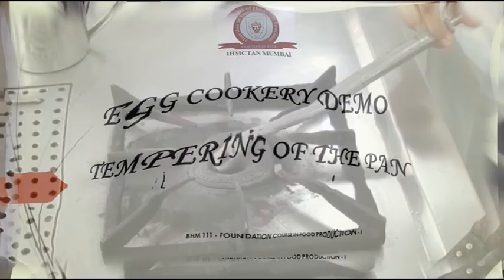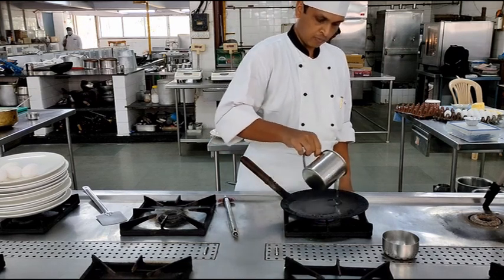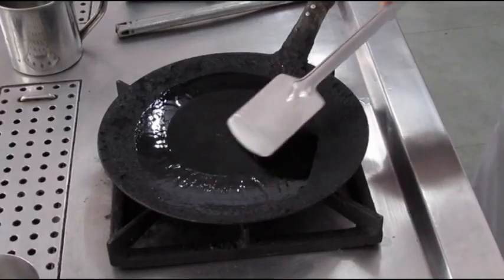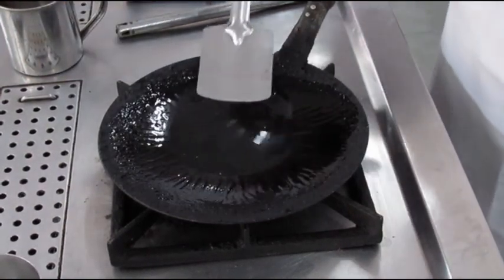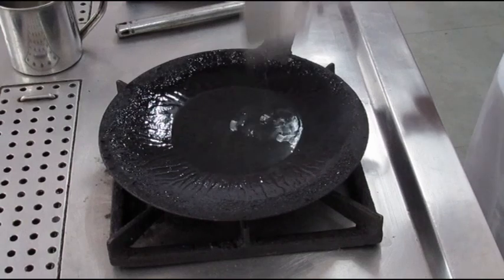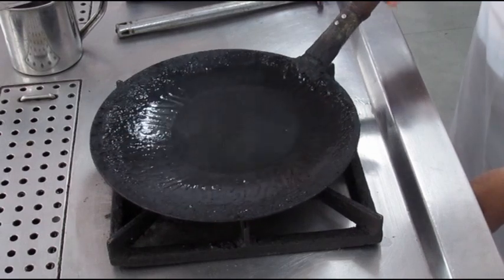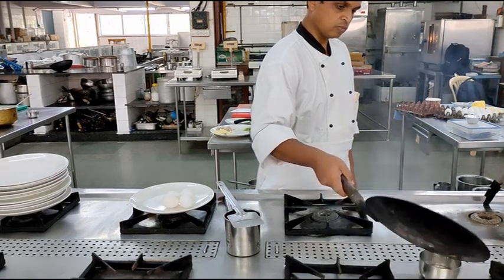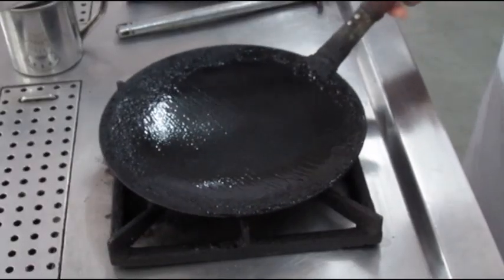Video Lecture, Sem-I, Food Production Practical, Pan tempering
Courtesy: IHM Mumbai